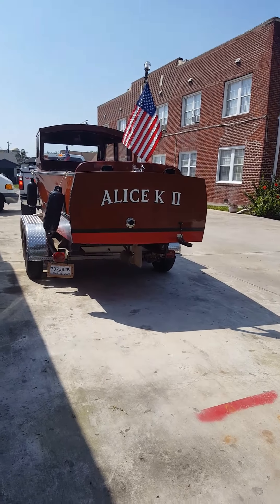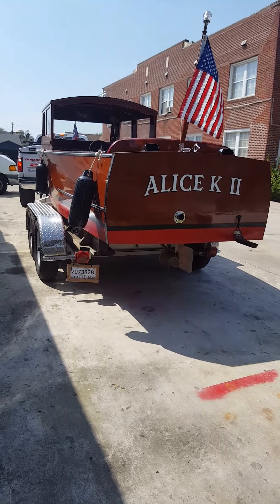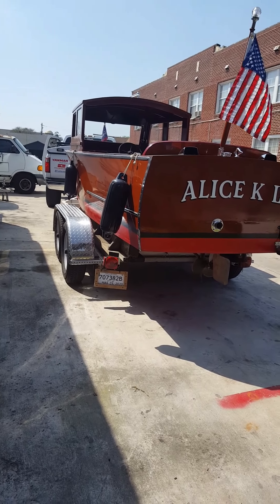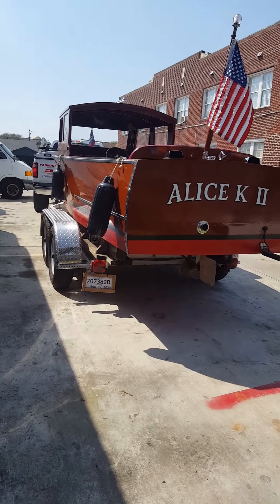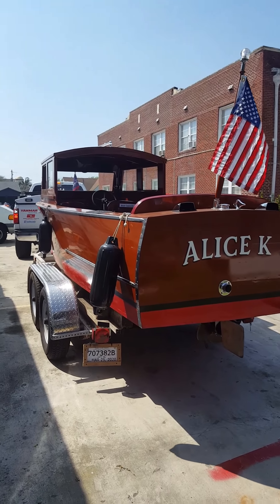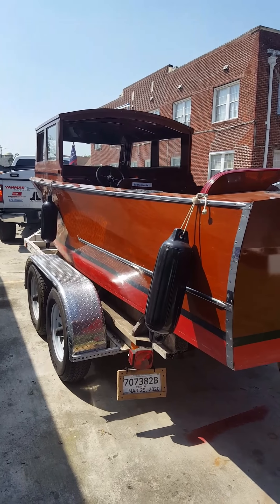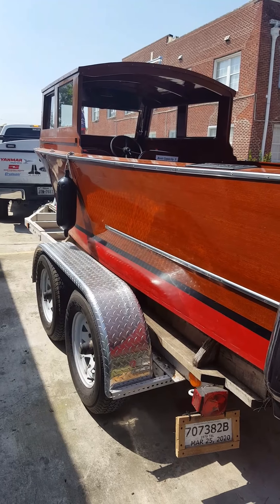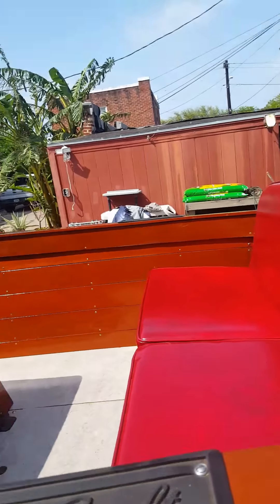Alice K II Home from Gulfstreammarine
Upgrades and Marine Survey Repairs